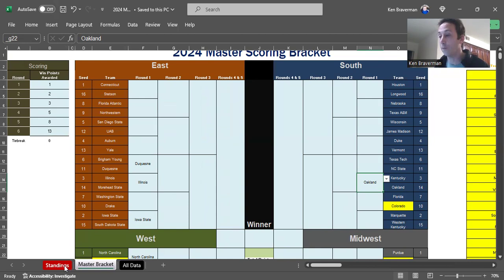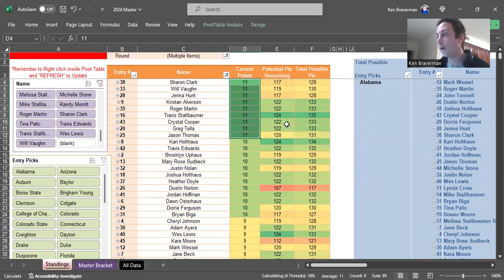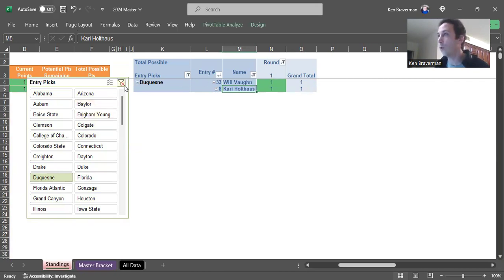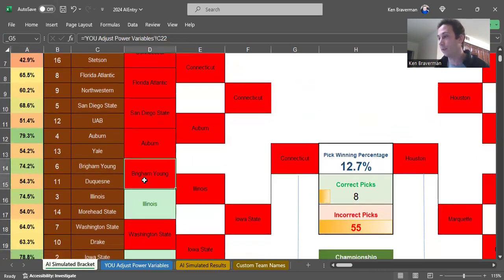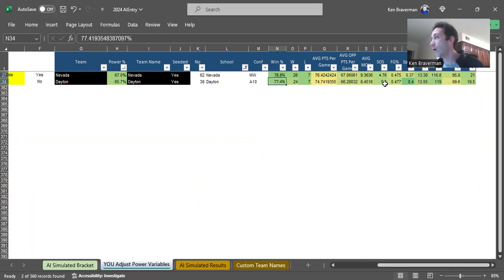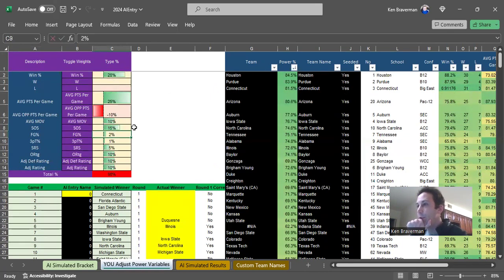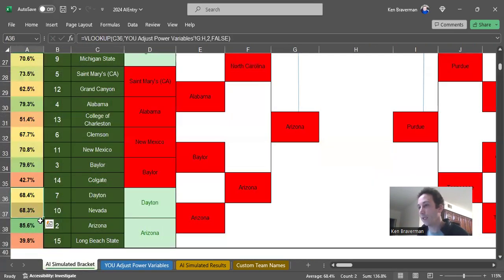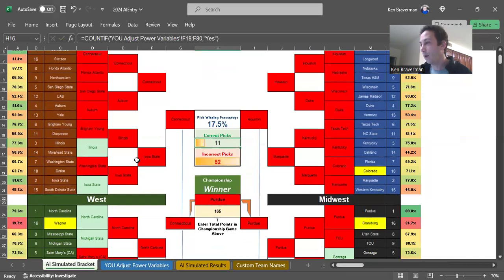Master Bracket Scoring Update: Day 1 March Madness 2024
Send me your brackets to be included in the Master Standings list and see how well your entry does against everybody else! Analysis of the AI Entry Bracket finds a more optimal distribution that picks Dayton and Oregon winners! Learn more and purchase copies of the bracket files on KenBraverman.com